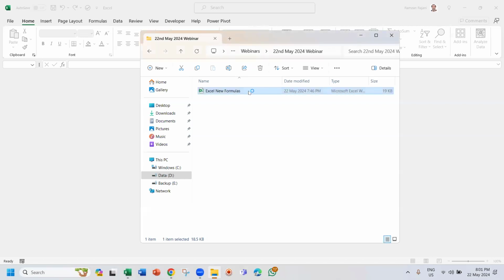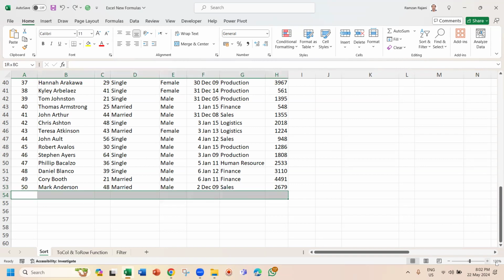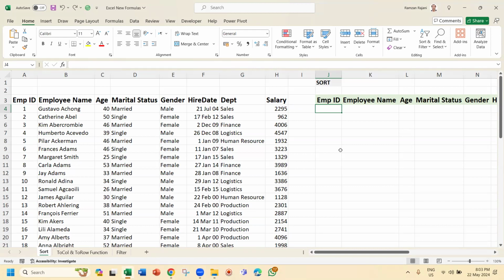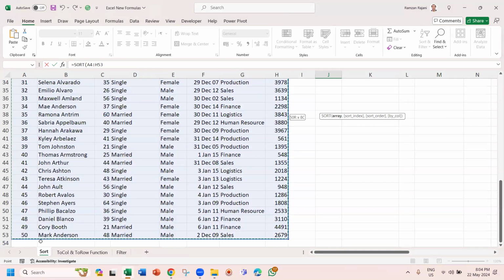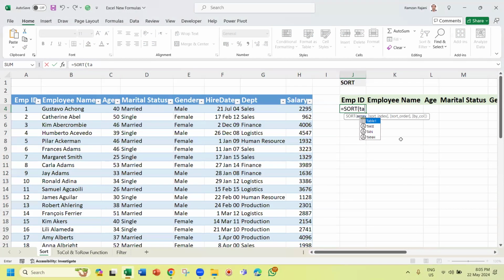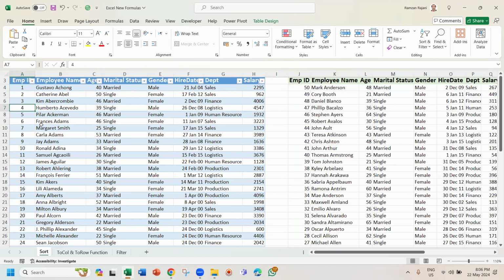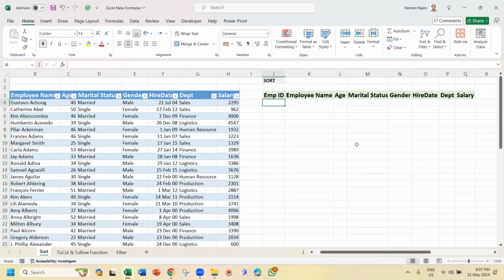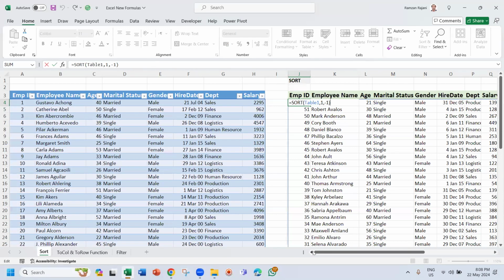How to use SORT Formula in Excel | How to use SORT Function in Excel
In this video, we'll look at the Sort Formula in Excel. This formula is a dynamic array function found in Office 365 (Excel 365).

The SORT formula sorts a range or array of data in ascending or descending order based on one or more columns. You can use it to sort data in either order and specify the sorting criteria. The formula's syntax includes the data range or array to sort, the sort order, and any extra sorting criteria.

Happy Learning !